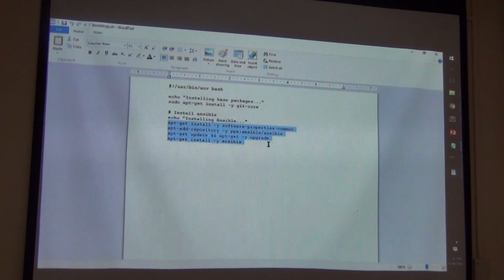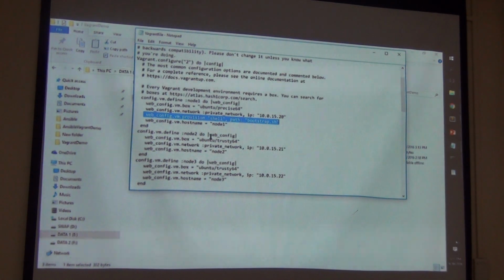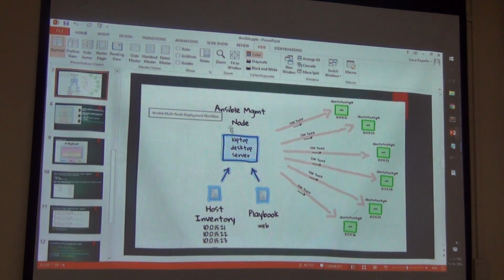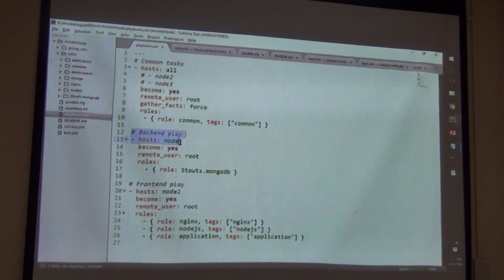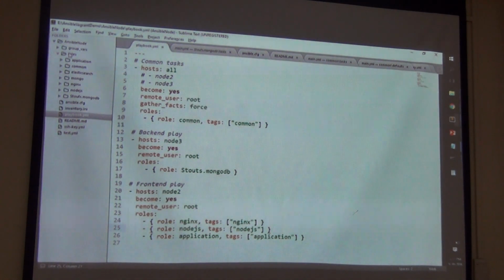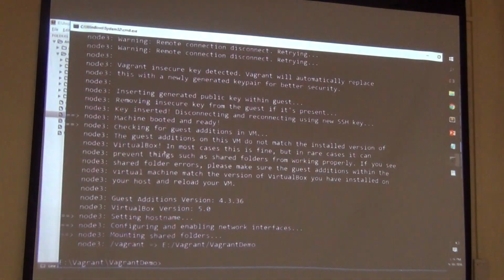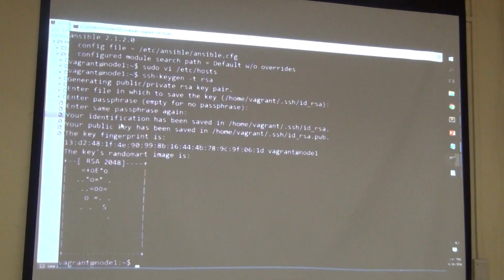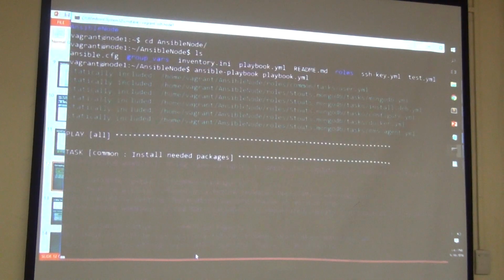Getting Started with Ansible - part 3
Getting Started with Ansible 3